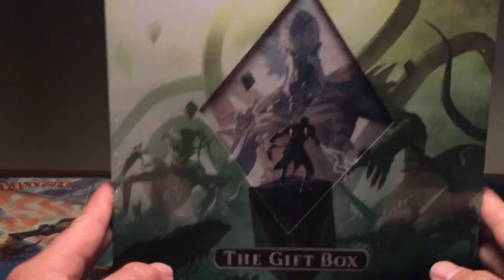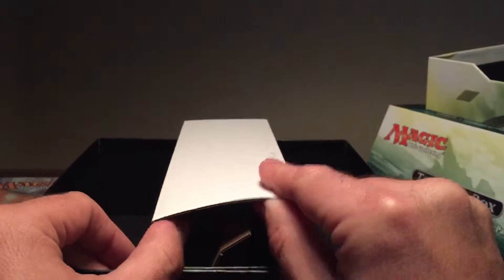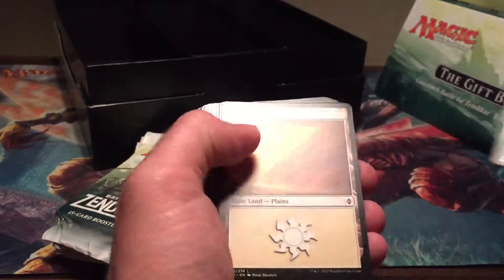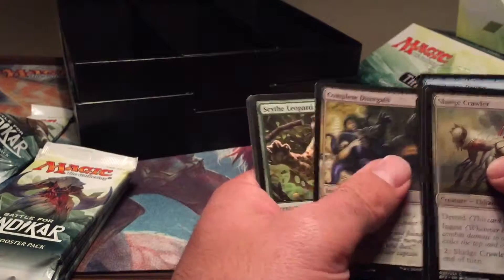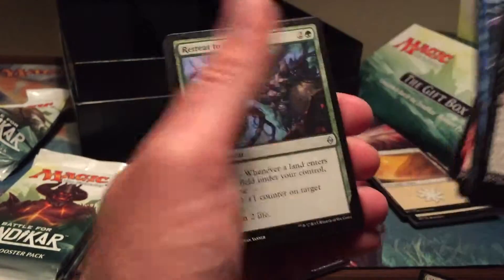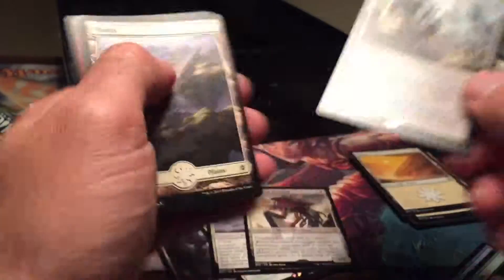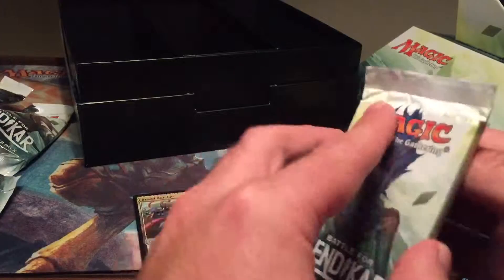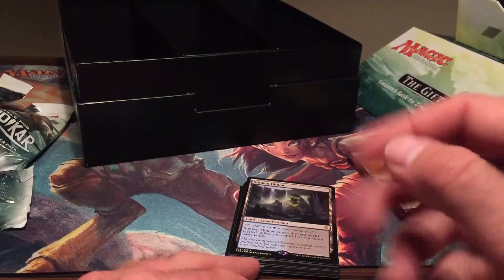Battle for zendikar holiday box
8 rares in five packs!